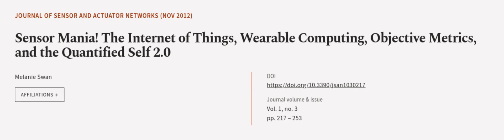Sensor Mania! The Internet of Things, Wearable Computing, Objective Metrics, and the ... | RTCL.TV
### Keywords ###

### Article Attribution ###
Title: Sensor Mania! The Internet of Things, Wearable Computing, Objective Metrics, and the Quantified Self 2.0
Authors: Melanie Swan
Publisher: MDPI AG
DOI: 10.3390/jsan1030217

### Video Timestamps ###
0:00:00 - Summary
0:01:13 - Title
0:01:16 - Outro
0:01:21 - End